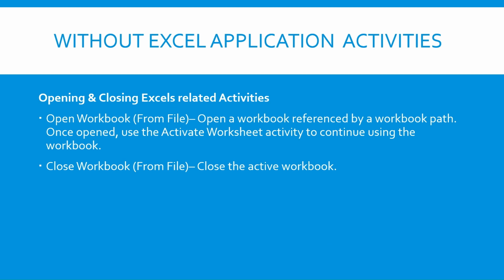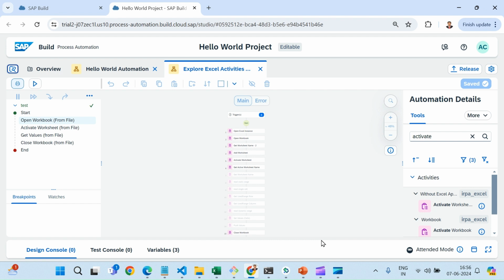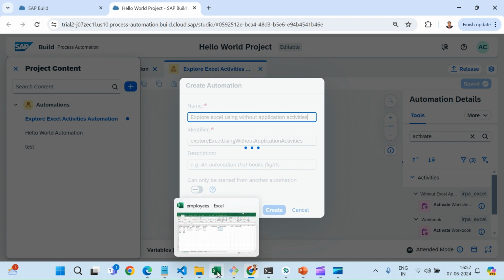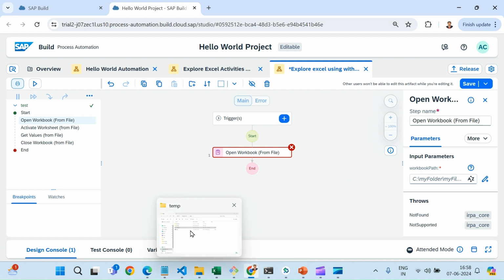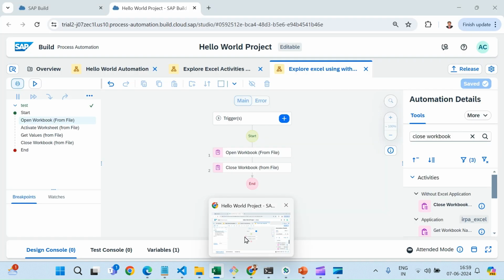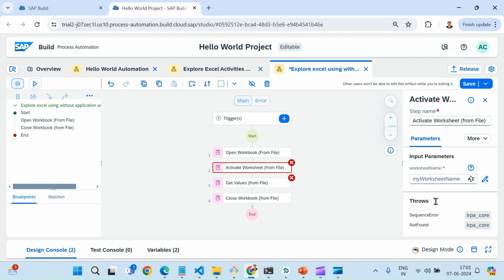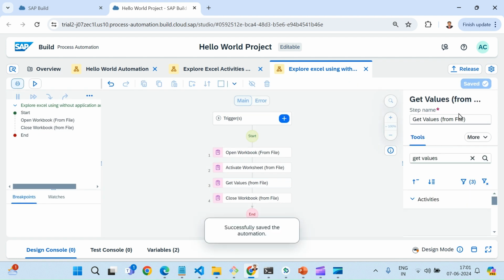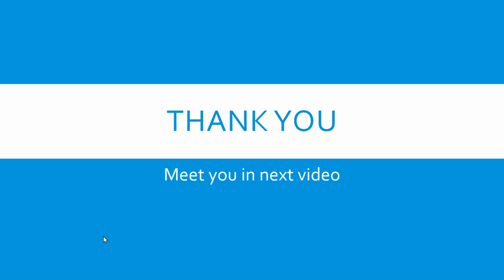3.1 Opening and Closing Excel using Without Application Activities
In this video, we have implemented activities related to without excel application activities.

Activities covered in this video:
1. Open Workbook (from File)
2. Close Workbook (from File)